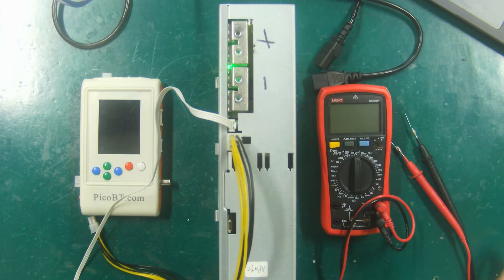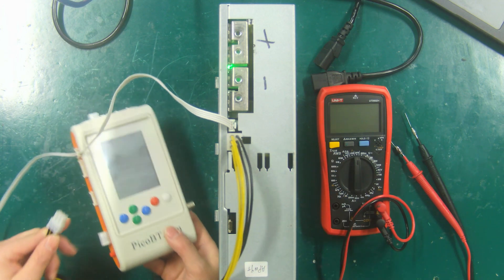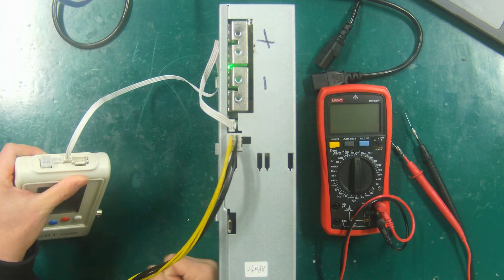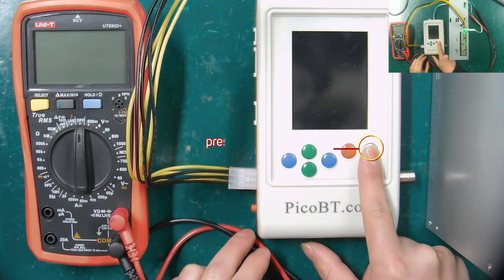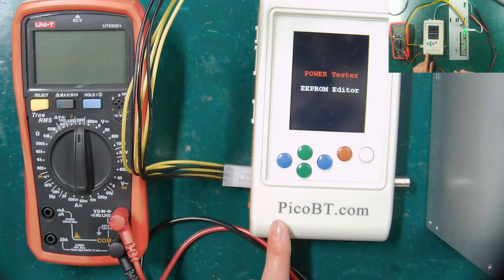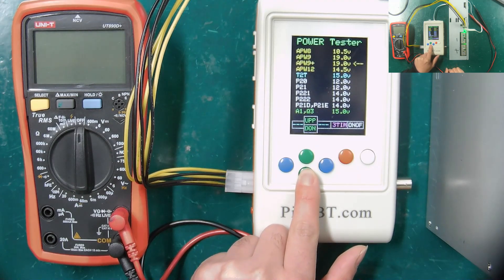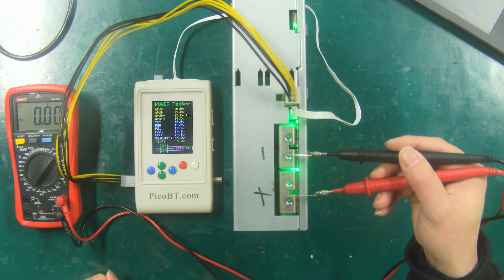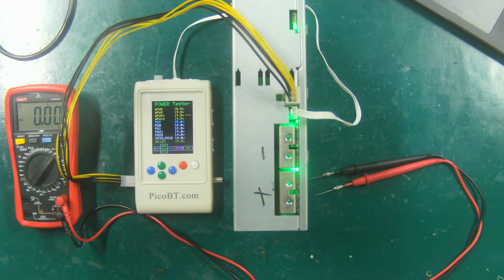How does the PicoBT test fixture test the power supply? 丨PicoBT test fixture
For the PICOBT test fixture, many friends have already been able to test the hash board proficiently. However, in addition to testing hash board of various brands, it can also test miner power supplies, such as Antminer APW9+, Antminer APW12, Innosilicon G1306, Whatsminer P222C and other 15 miner psu. And some friends don't know how to test the power supply with PICOBT multi-function fixture. In this video, our technicians demonstrate the testing process for everyone. Everyone is welcome to watch and suggest your usage skills.

00:00 Introduction
00:50 Description of PicoBT test fixture test power supply method
01:29 Demonstration of test results

Tools and materials used in the video:
1. PicoBT Multifunctional Hash Board Tester：
3. UT890D+ intelligent digital multimeter